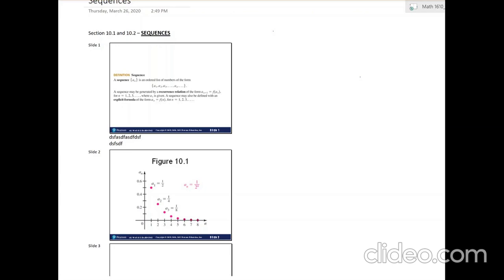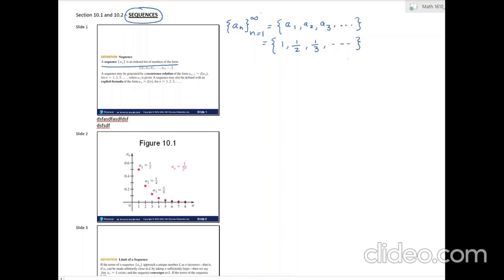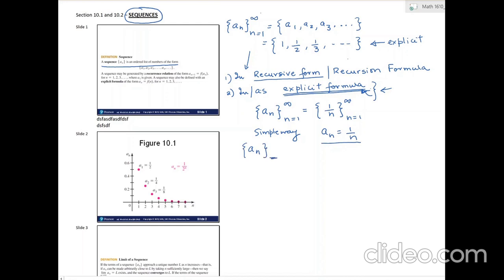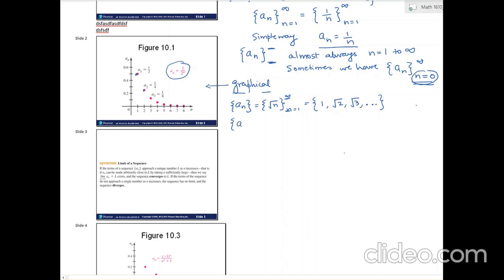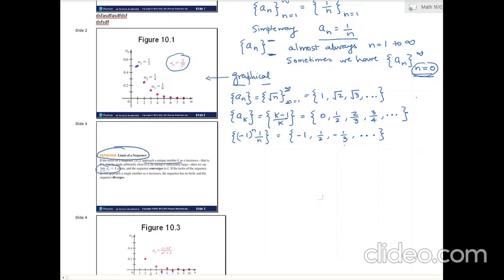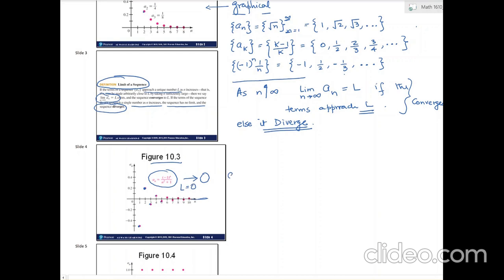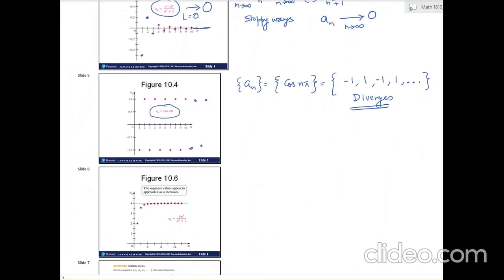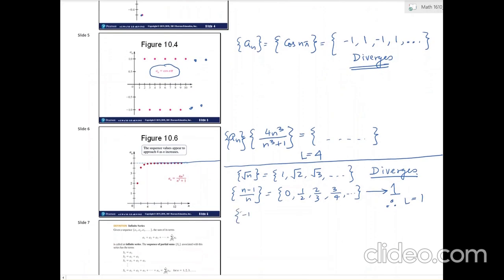Math 1610_Sec 10 1&2 part 1